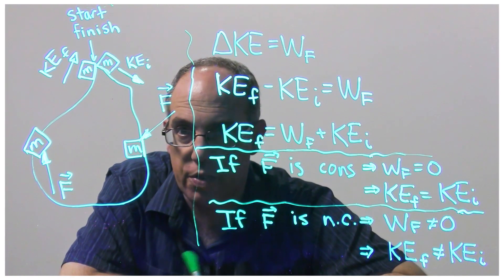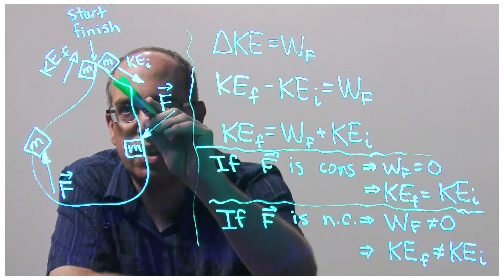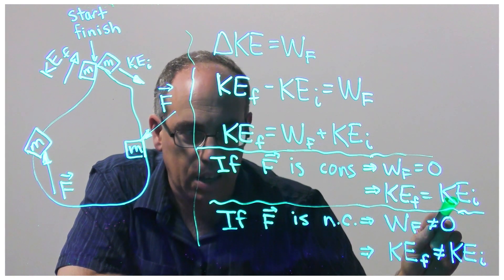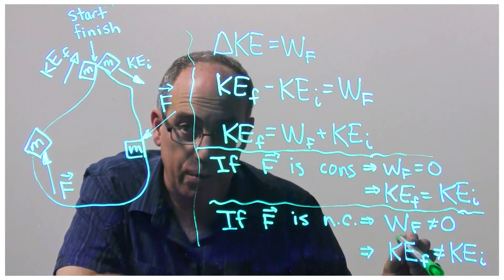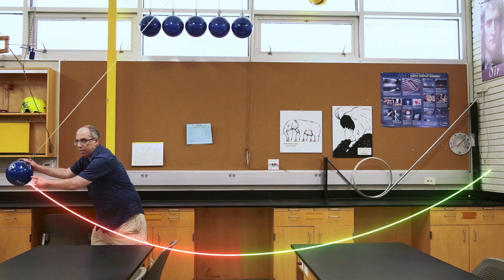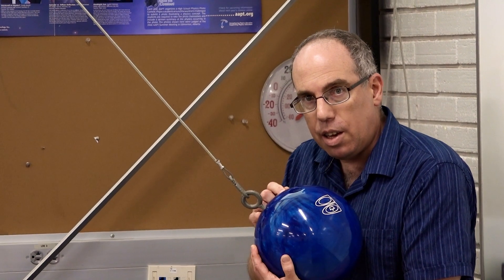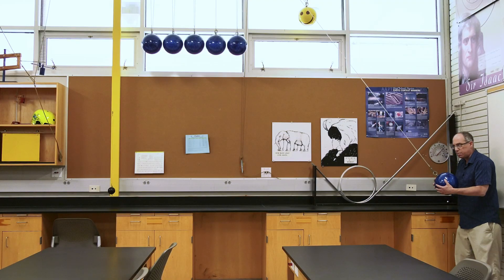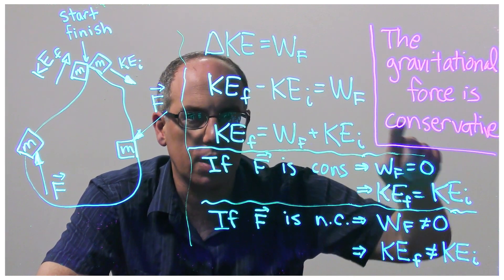Work and Energy Part 1: Video 8 - Gravity is a Conservative Force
A short demonstration to show that the gravitational force is conservative.
Produced with support from the El Camino College Department of Online and Digital Education

Jonathan Falk - Digital Media Producer
Norman Foster - Videographer